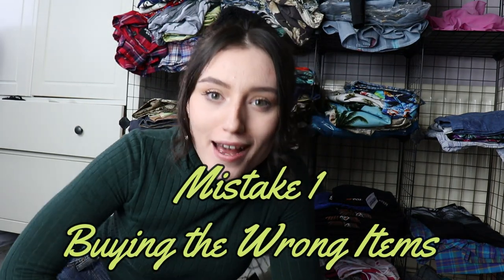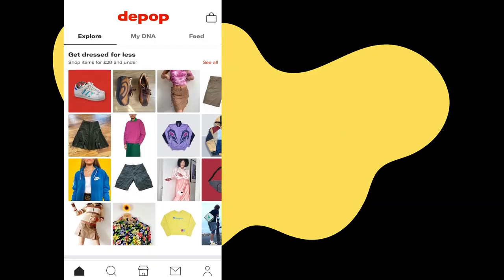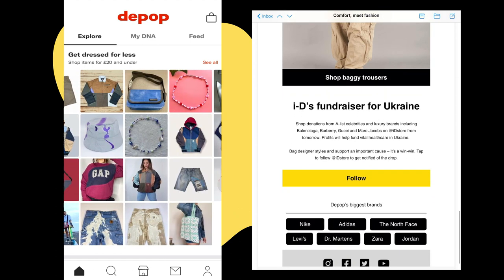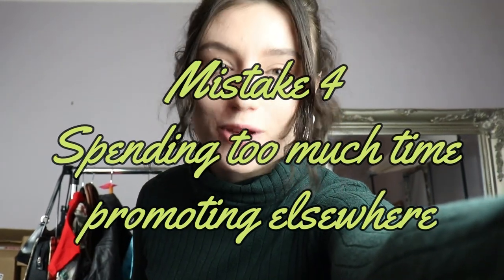These 5 mistakes are stopping you from becoming a DEPOP TOP SELLER. How to become a verified FAST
Can’t figure out how to increase your sales and reach the top seller requirements? Want to become a verified Depop shop fast?

Then this video will hopefully help you out!

In the video I share 5 mistakes that I see people making and that I made, that slow down and prevent shops from hitting the Depop Top Seller requirements. If you fix these mistakes, you should be well on your way to selling more items and making ‘real’ money with Depop.

Chapters

0:00 - Intro
0:38 - Wrong Items
2:22 - Refreshing
3:06 - Offers
4:18 - Promoting Elsewhere
5:27 - The Worst Mistake!

What are the top seller requirements? (quoted from Depop)

‘A Depop Top Seller is a user who sells a lot on the Depop app. They have a great sales history and are reliable users who maintain a great presence on the app.

To be considered as a Top Seller you must be either selling 50+ items at an average of £15/$20 for four months in a row

Or you must have sold items for £2000/$2600+ for four consecutive months

You must have an average rating of at least 4.5 stars

No recent infringements of our Depop Community Guidelines’

How to refresh / bump listings?

Listings recently added or edited show up higher in the Depop search results (when a shopper searches for an item). In order to help your own listings show up higher in the search results you can ‘refresh’/’bump’ your listings. To do this; click on your listing, click edit and click save. Your listing is then considered to be an edited listing so this will appear higher in search. Repeat this process for all listings.